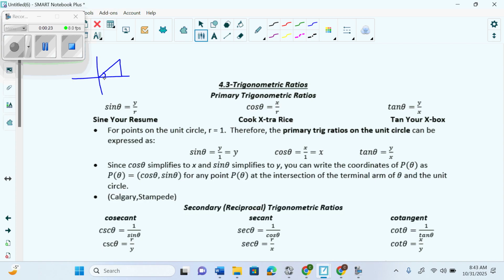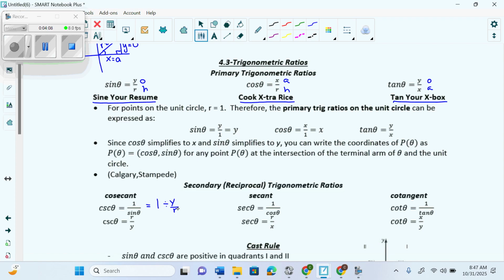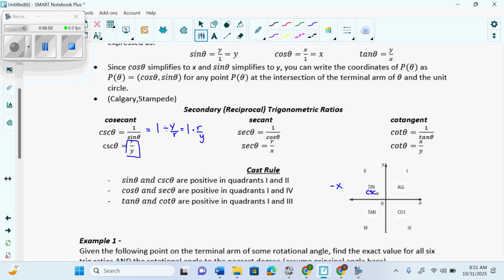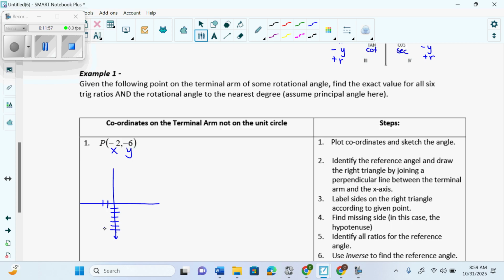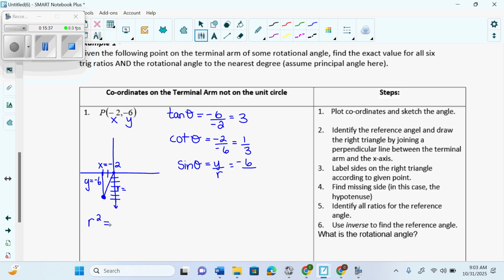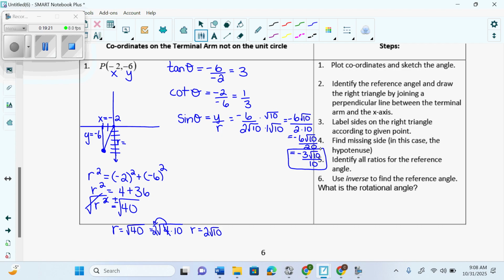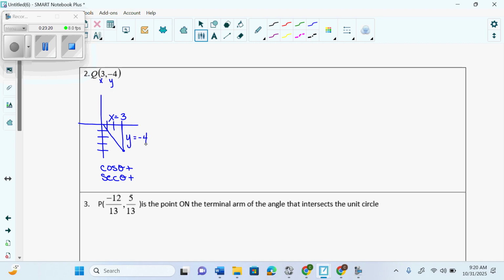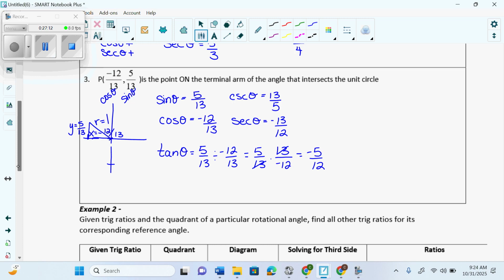October31 4 3 trig ratios part 1